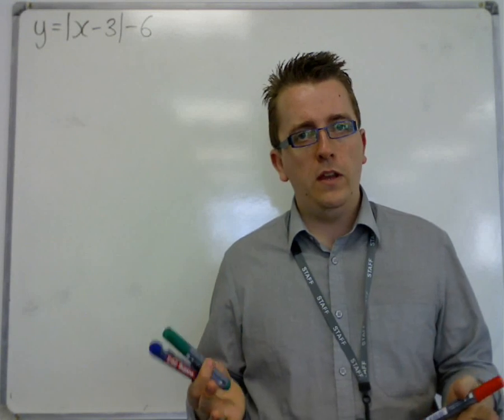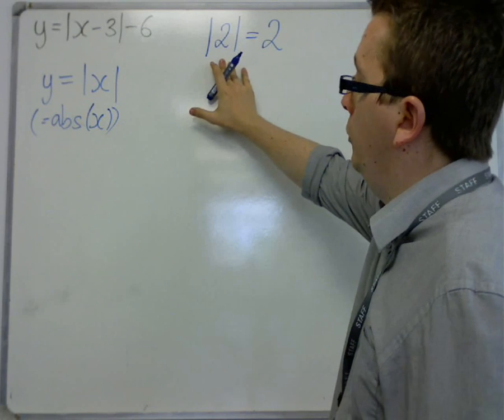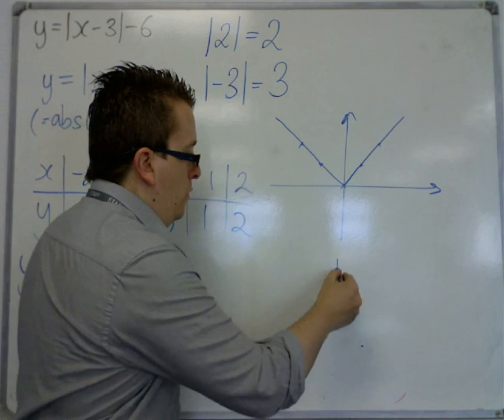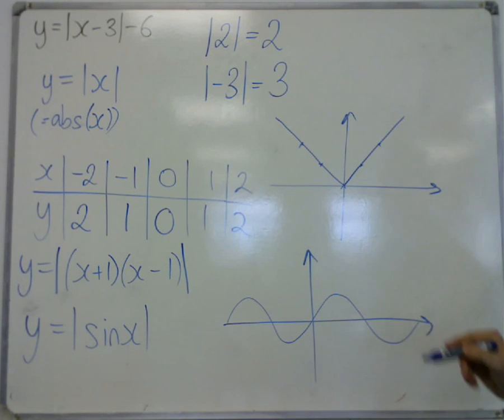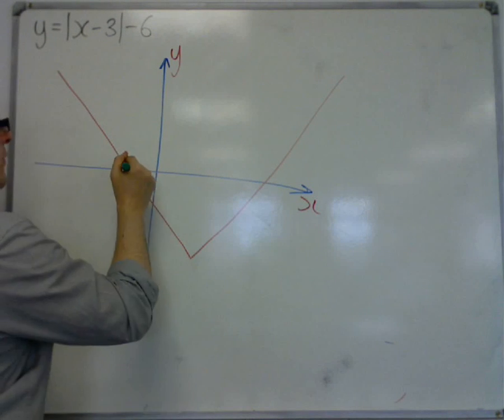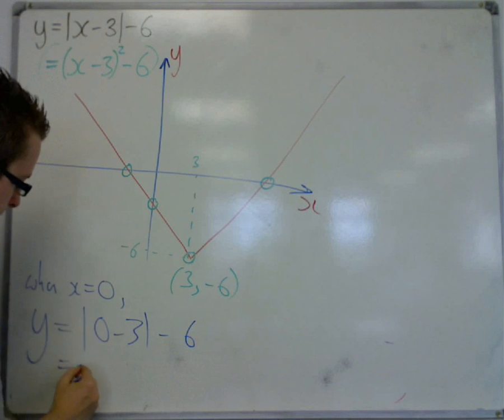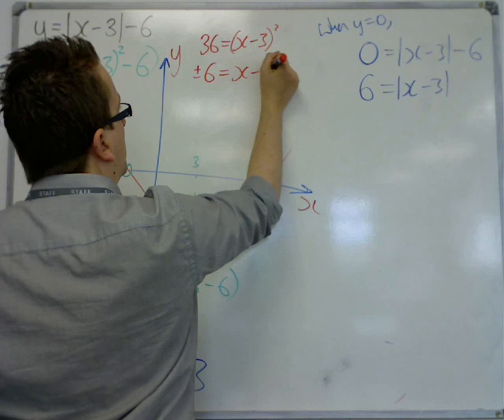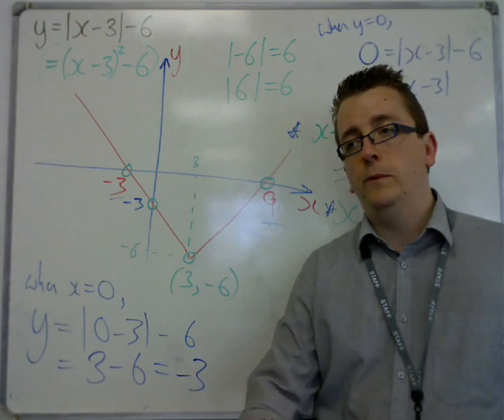AQA Core 3 3.01 Introduction to the Modulus Function